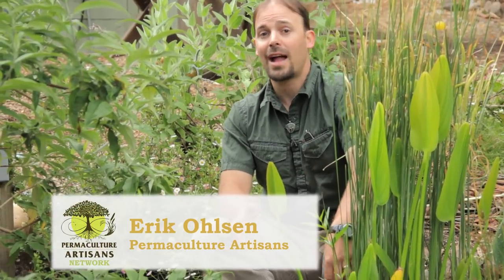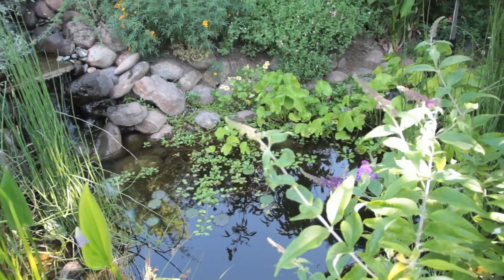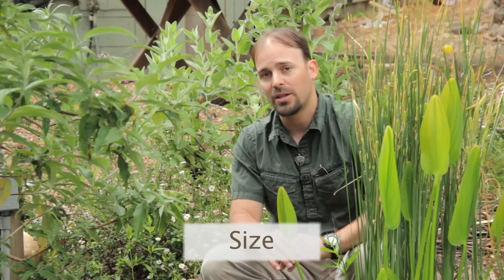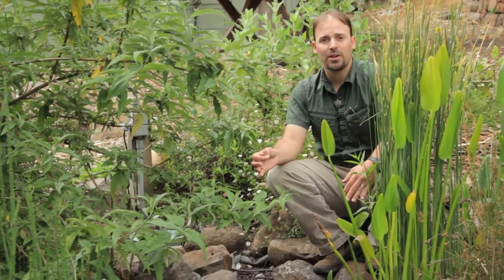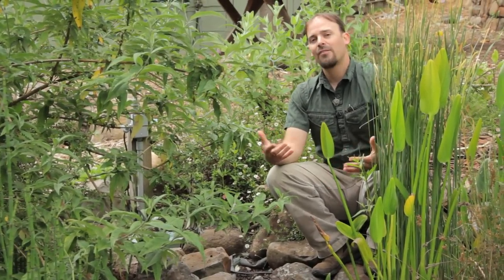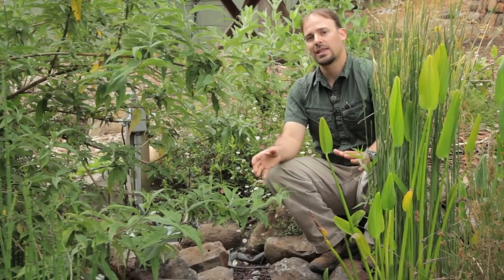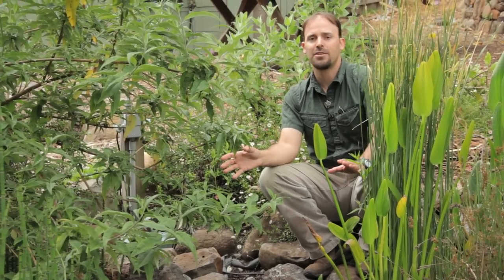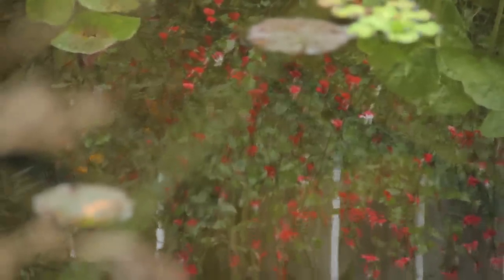How to Know If You Need Plastic Liner for Your Ponds